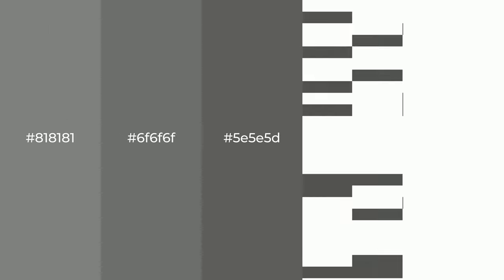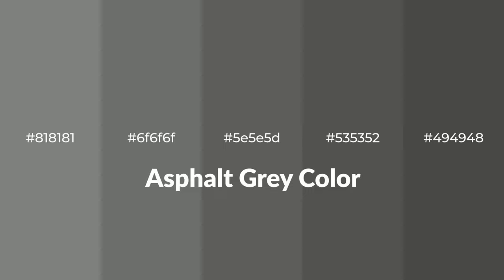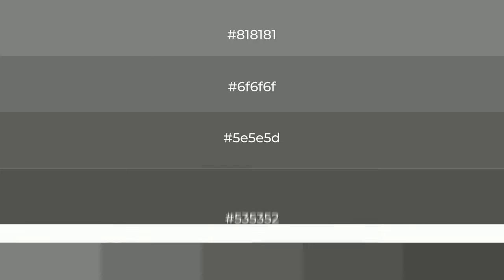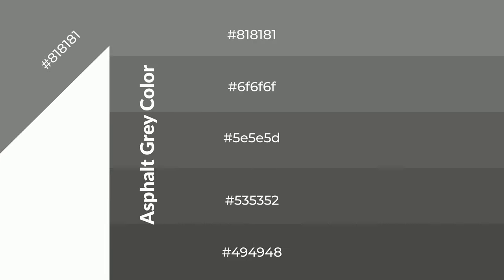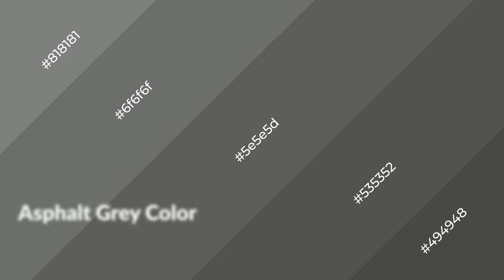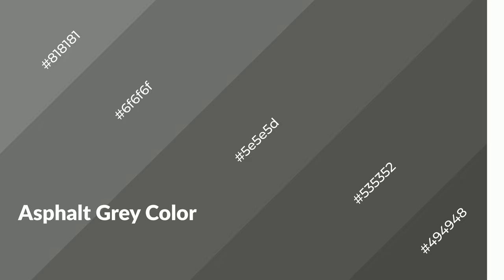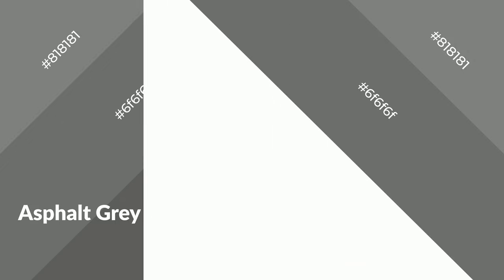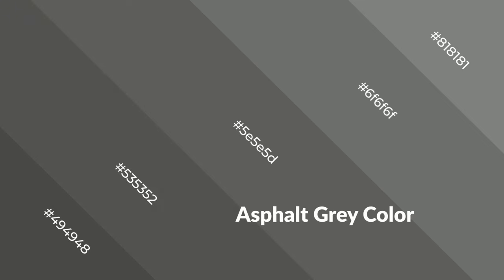Shades & Tints of Asphalt Grey color 5e5e5d A Warm Grey color #535352 #494948 6f6f6f #818181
Shades of Asphalt Grey color 5e5e5d Warm Shades of Asphalt Grey color with Grey hue for your project!

Shades
Hex 535352

Tints
Hex 6f6f6f

Asphalt Grey is a warm color, and it emits cozier and active emotion. Warm colors are symbols of warmth, fire, heat, and sunshine. It also evokes joy, passion, love, and even anger emotions. You can see them used in Restaurants and Gyms.